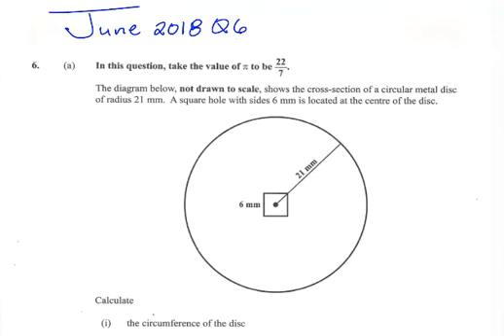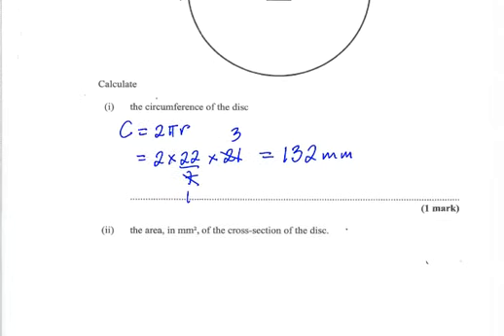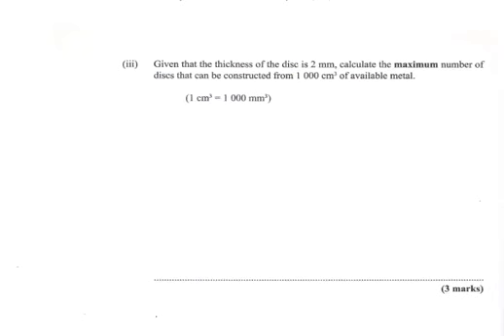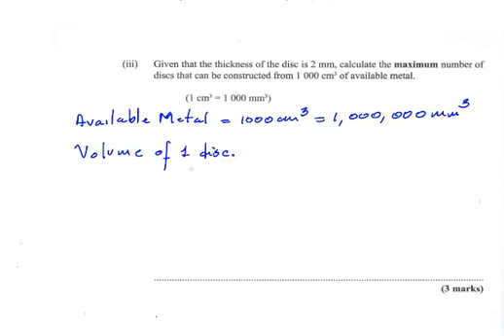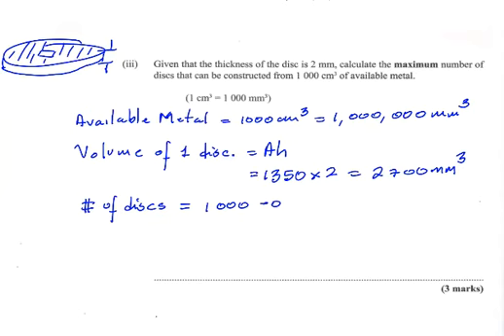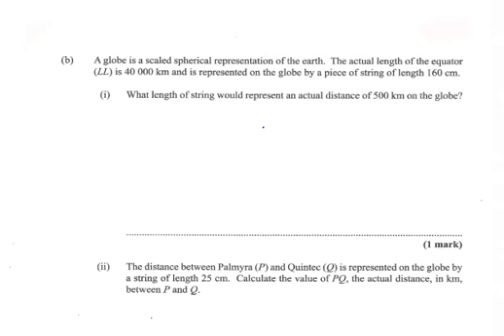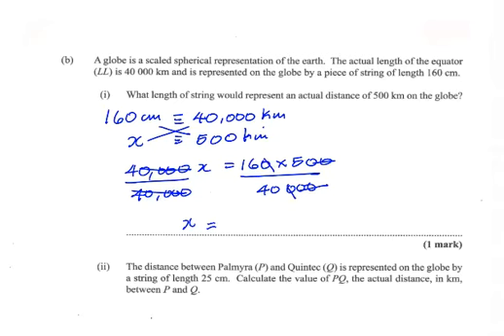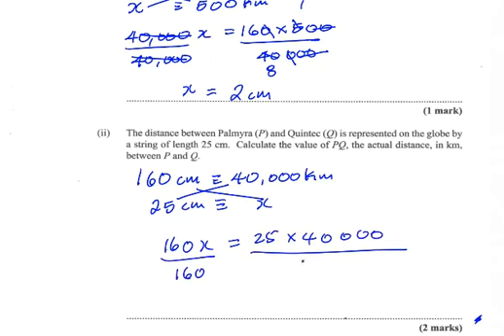June 2018 Q6 (Measurement)